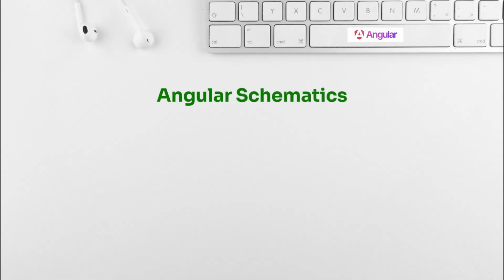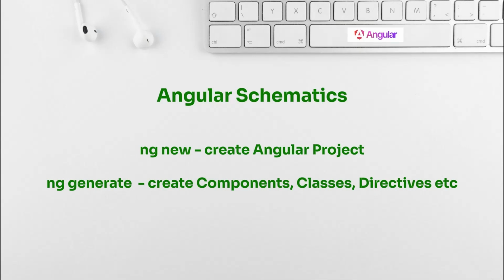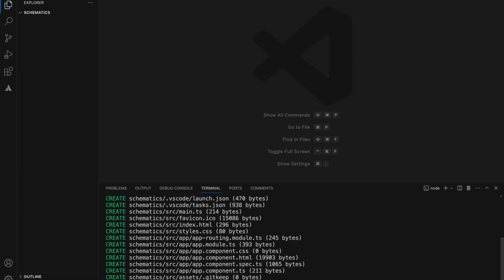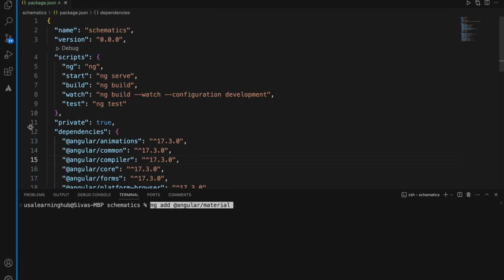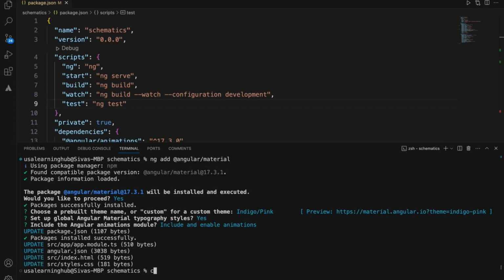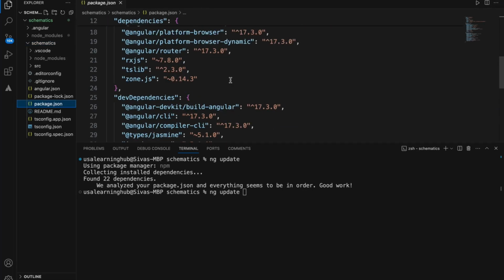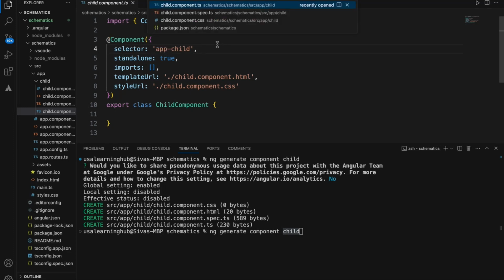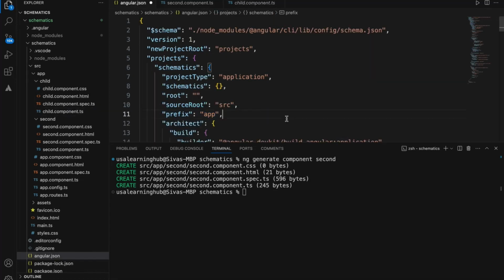Angular tutorial for beginners Version 17 Part 32 Schematics Part 1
Schematics
ng new
ng add
ng update